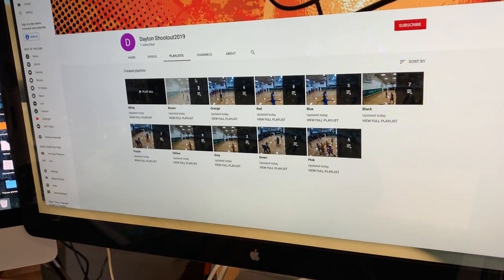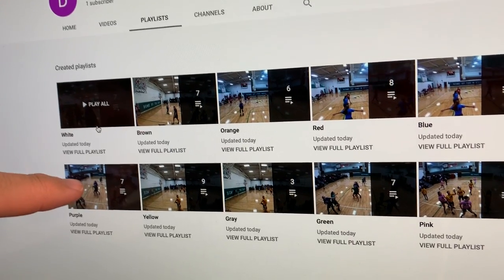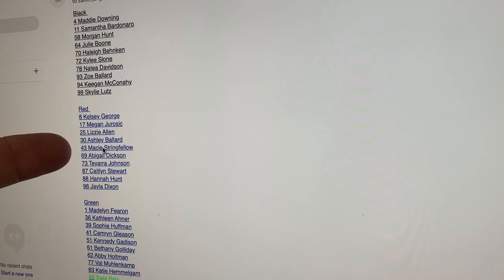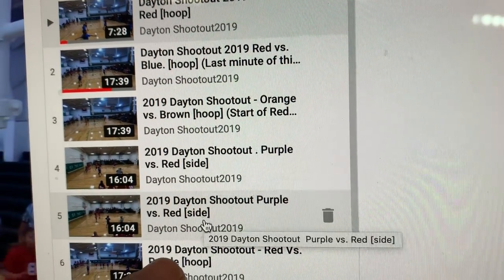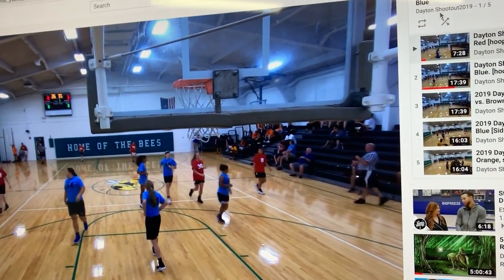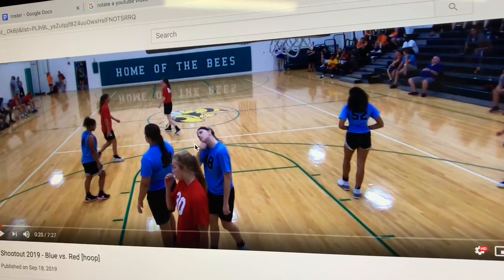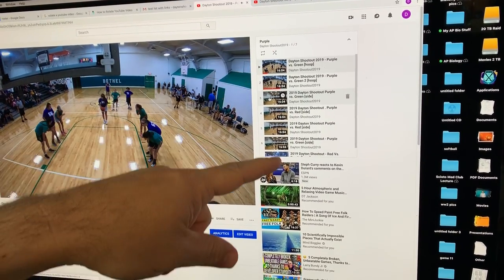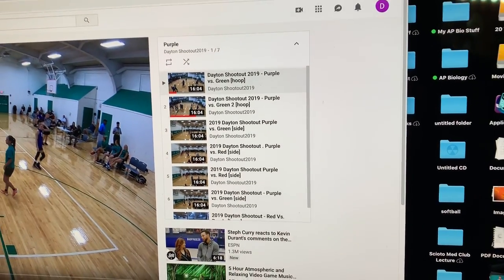2019 Dayton Shootout - How to use the videos